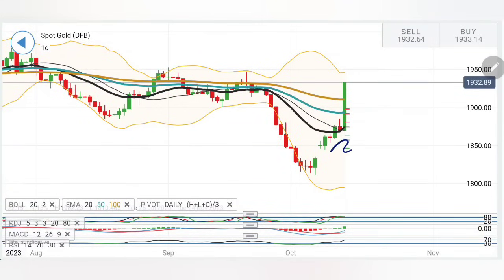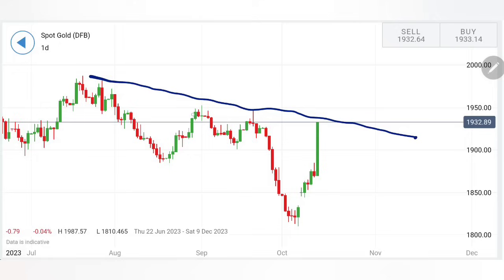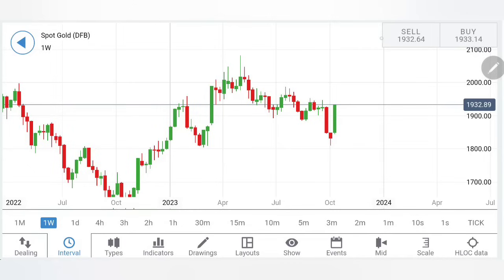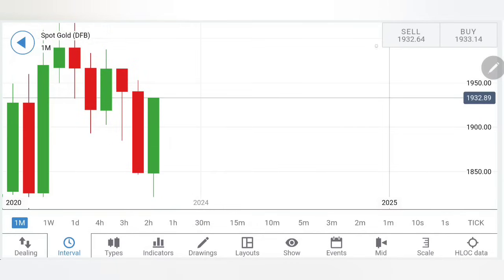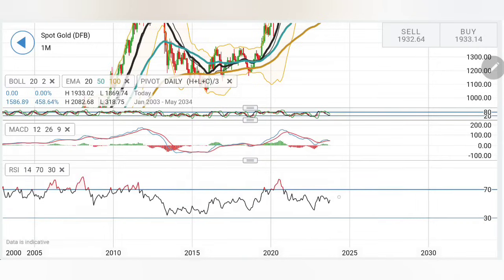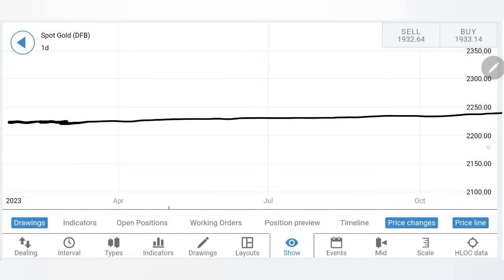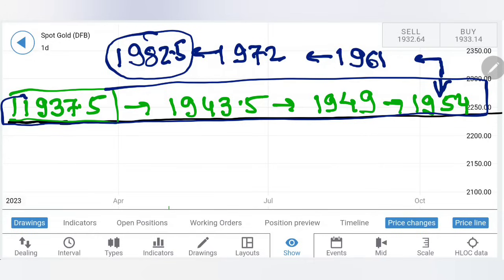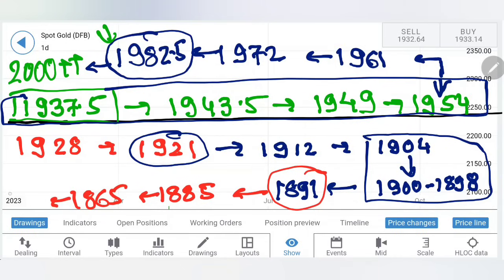GOLD Price RALLY Again ? Gold XAUUSD Price Prediction For Next Week 16-20 Oct | XAUUSD Forecast